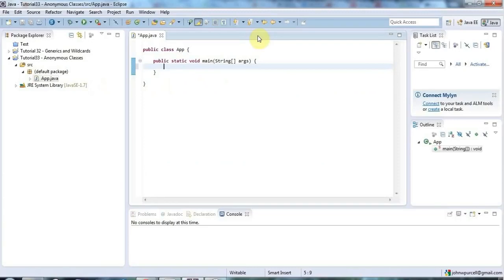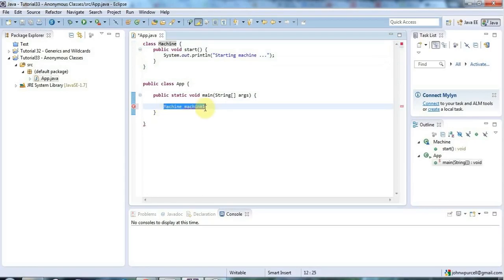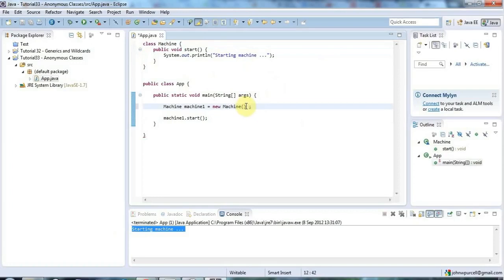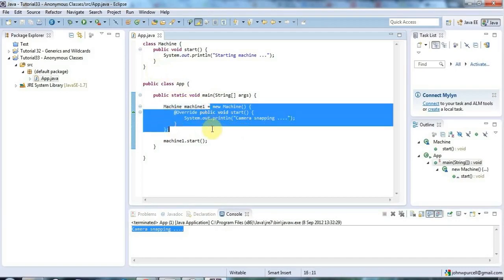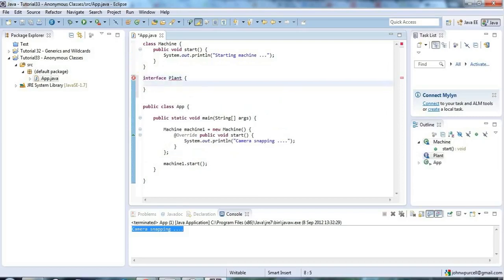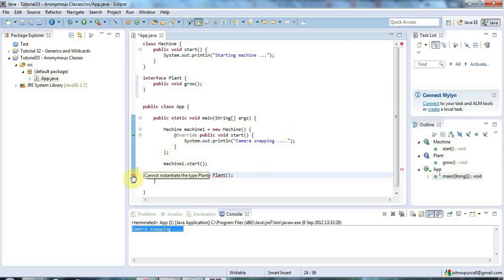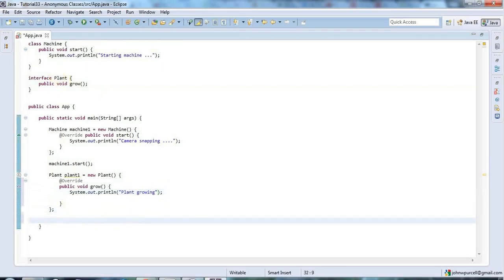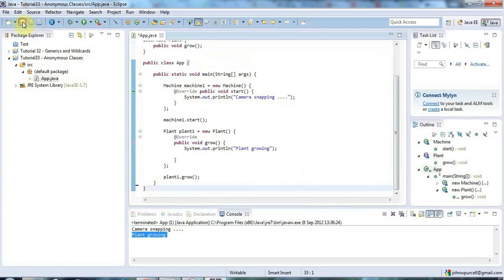[Code & Dev Bootcamp!] Learn Java Tutorial for Beginners, Part 32 Anonymous Classes